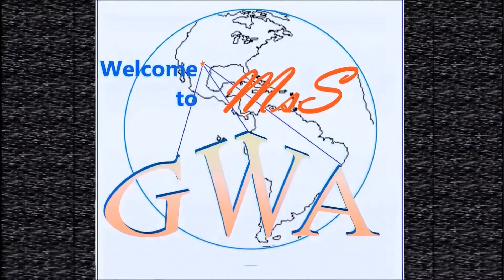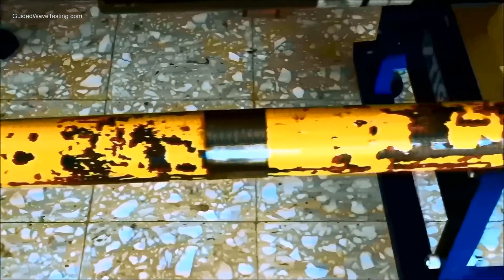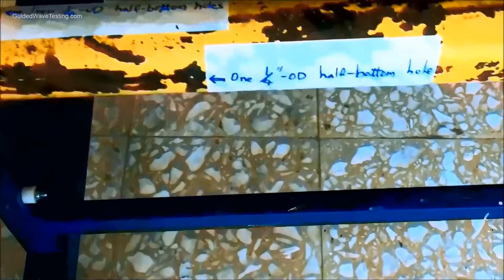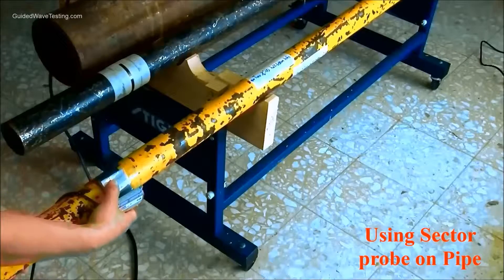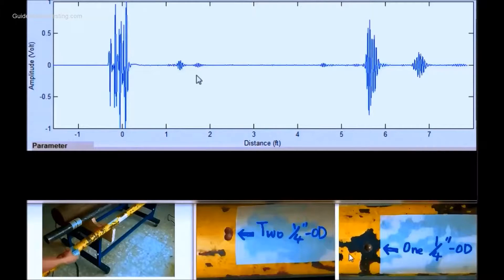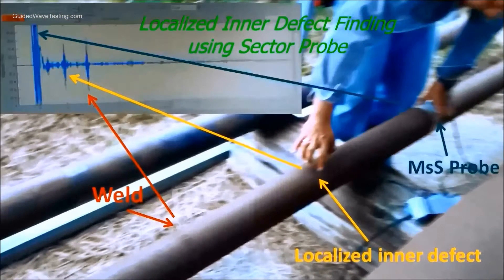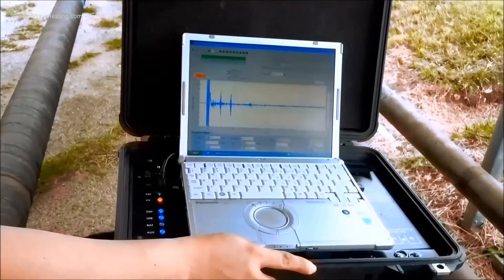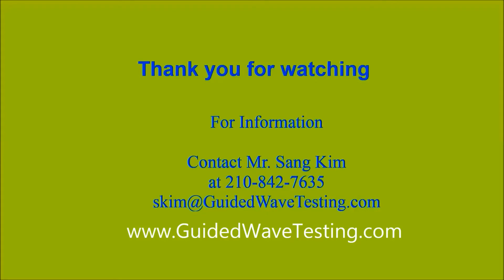Guided Wave Testing of Pipeline using MsS Sector Probe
MsS system has been used for long-range ultrasonic testing or guided wave testing for many years.The sector probe allows guided wave focusing on pipeline, pressure vessel, and tank wall. It has short dead zone length and can be used with multiple center frequency MsS Adapters. The sector probe is excellent for inspecting road-crossing, soil-air interface, CUI, pipe support, concrete boundary, and wall penetration. It allows finding a small defect such as 0.3 inch x 0.3 inch and half-wall thickness in big-diameter pipe.